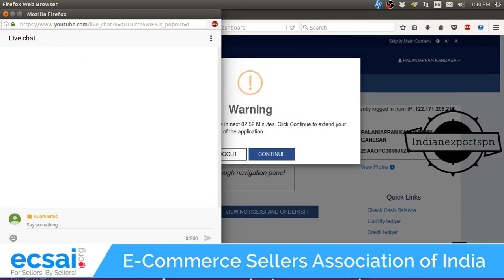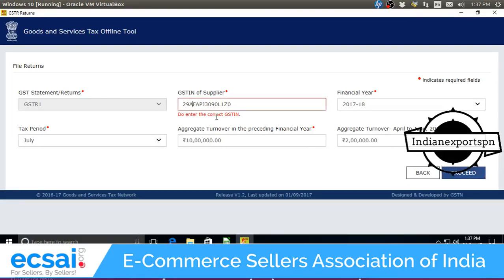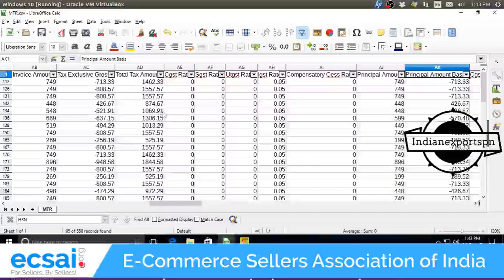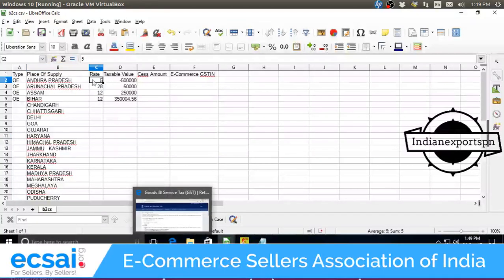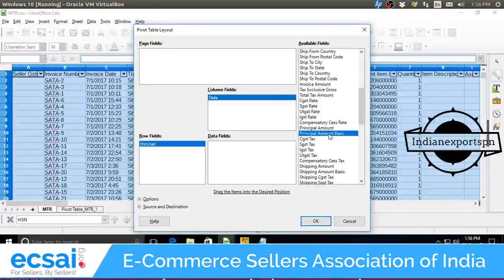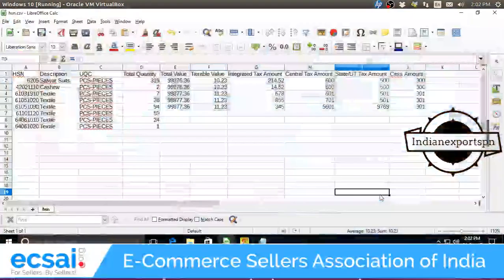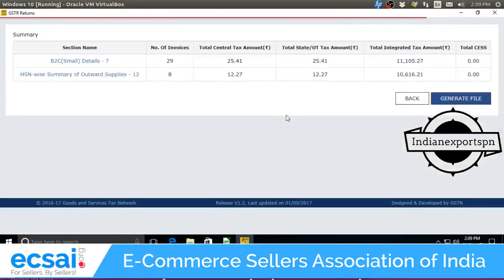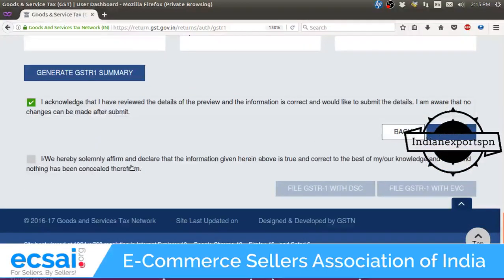e-commerce filing: GSTR-1 filing using MTR report of Amazon.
You can file your GSTR-1 report using Amazon's MTR report. This video explains how you can use the report to file GSTR-1.